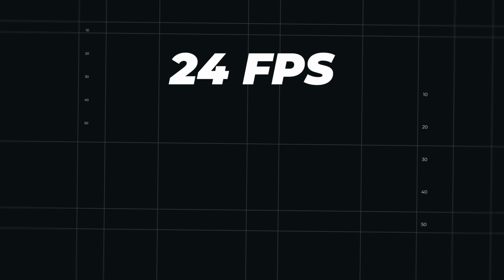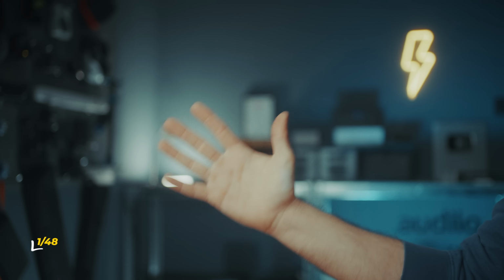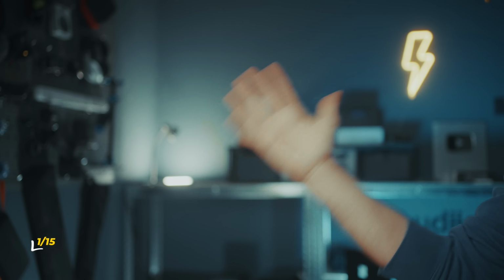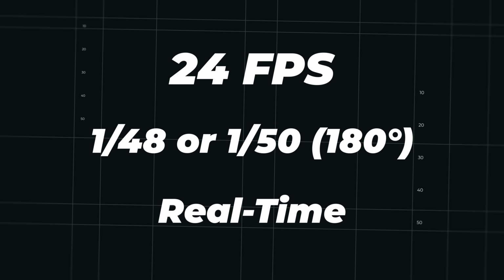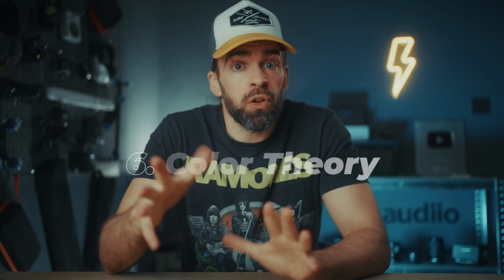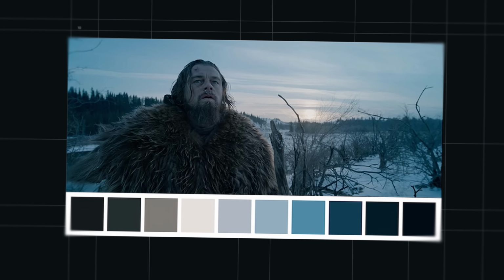7 Ways to Make YOUR FILM LOOK CINEMATIC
How to make your films look more cinematic...

MY GEAR ↓↓↓
Daily Camera
Most used Wide Zoom lens
Most used lens [Prime]

00:00 Intro DO NOT SKIP (I'll know...)
00:57 Camera Settings
02:38 Aperture & Lenses
04:07 Mist (Filters)
05:00 Light
06:23 Color Grading
07:16 Color Theory
07:54 Editing & Sound